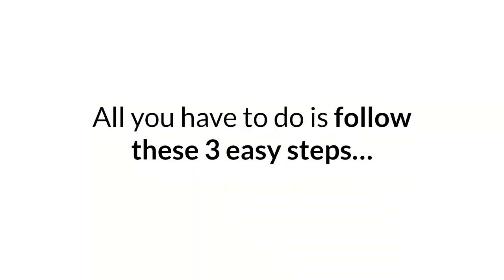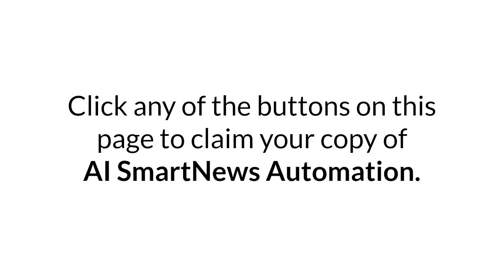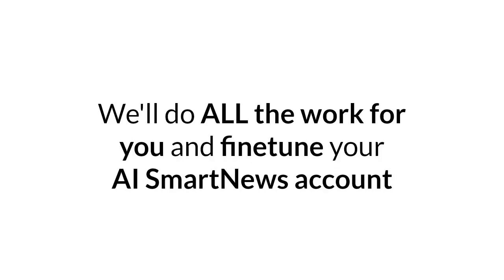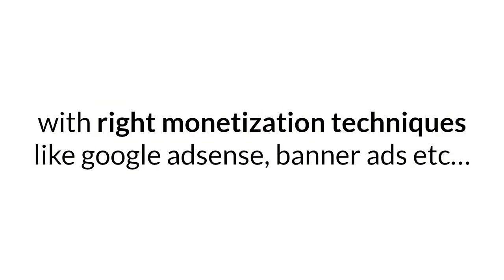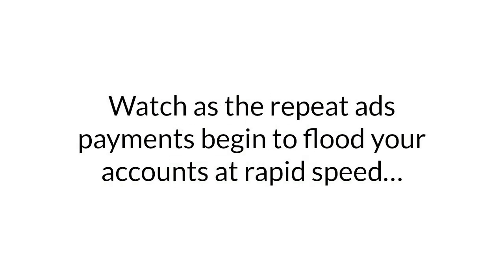AI Smart News Review & Demo - AI Smart News System By Yogesh Agarwal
My AI SmartNews Review & Demo shows how to create & sell news websites in any niche!

AI SmartNews is a revolutionary tool that helps users create and sell stunning news websites with just one click. This tool has been developed using the latest ChatGPT3 technology, which automatically scrapes and updates your site with the latest scoops on politics, entertainment, sports, and more from top-notch sources like CNN, BBC, Fox News, and others.

One of the most impressive features of AI SmartNews is that it allows users to create unlimited news websites in any niche just by entering a keyword. This means that you can quickly and easily create websites in any niche and start monetizing them right away.

AI SmartNews also comes with done-for-you premium templates, which means that you don't need to have any design or technical skills to create a professional-looking website. The sites are automatically updated with viral and trending content every 12 hours, which helps to drive high-quality traffic and generate easy sales.

One of the best things about AI SmartNews is that it allows users to monetize their websites in a variety of ways.

Another great feature of AI SmartNews is that it generates highly targeted leads on complete autopilot, which means that you can focus on other aspects of your business while the tool takes care of generating leads for you.

AI SmartNews also allows users to create news sites in any language they want, which means that you can easily create websites for audiences in different countries and regions. The tool also allows users to promote offers from WarriorPlus, ClickBank, and JvZoo on their news sites, which is a great way to generate additional revenue.

The news sites created by AI SmartNews are mobile and SEO-friendly, which means that they are optimized for better rankings on search engines and can be easily accessed on mobile devices. The sites also come with interactive elements such as videos, photos, and infographics, making the content more engaging and easier to understand.

Overall, AI SmartNews is a game-changing tool that offers limitless possibilities for making money online. With its user-friendly interface, powerful features, and 24/7 support from experts, AI SmartNews is a must-have tool for anyone looking to create and sell news websites that drive automated leads, sales, and traffic like never before.

WARNING: Don’t Buy AI SmartNews Without My Huge Custom Bonus Bundle & OTO Bonuses

WARNING: Don’t Buy AI SmartNews Without My Exclusive Custom Bonus Bundle & OTO Bonuses

Thank you again for watching my AI SmartNews Review & Demo.